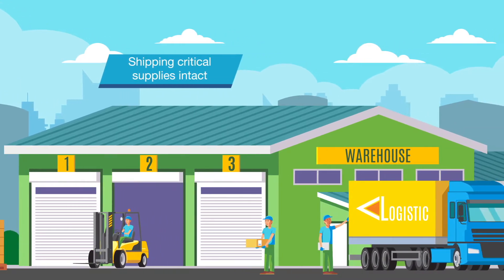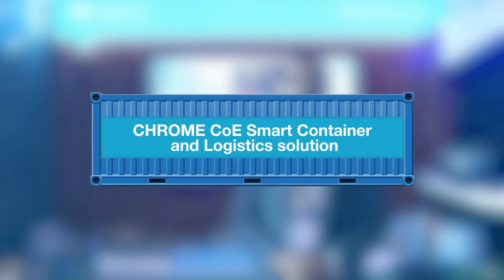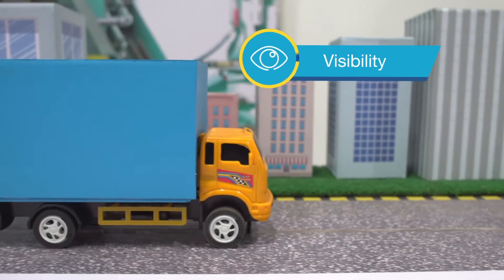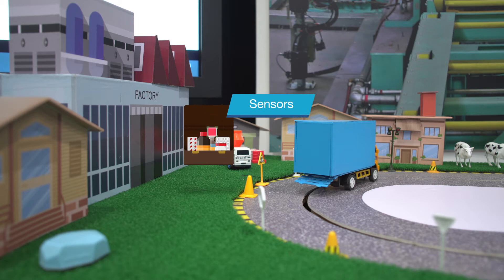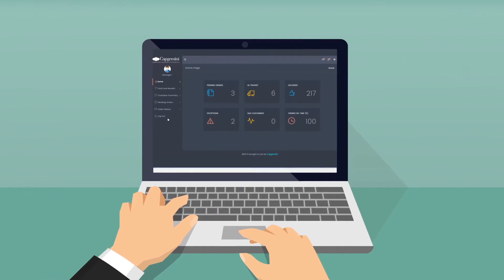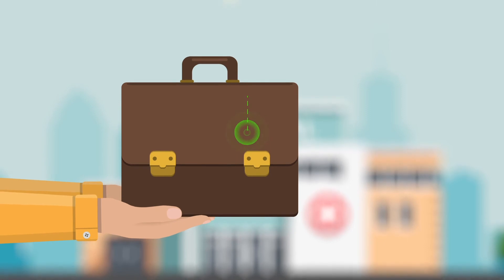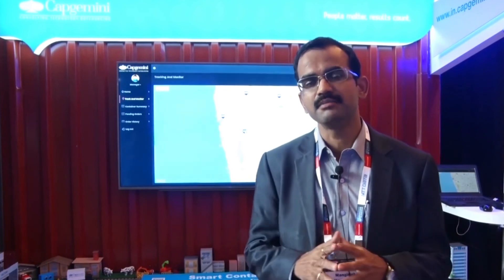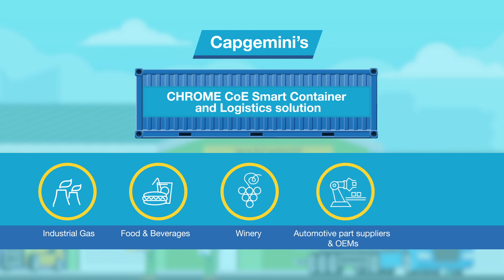Capgemini Smart Container using Blockchain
During transportation, preserving the integrity of medicines/frozen goods/perishables which need to be shipped under certain environmental parameters is paramount. The ability to monitor key internal conditions while tracking external conditions like location and weather in real-time, along with detection anomalies, and generate event driven notifications to relevant stakeholders, acts as a real game changer.

Capgemini’s “Smart Container and Logistics” solution provides this ability using IoT to track and monitor containers in real-time and effectively handle exceptions. The solution aggregates and analyzes data from the container (e.g. temperature, pressure, vibration, humidity, luminosity, etc) using a rules engine. Solution also leverages real-time stream computing to detect incidences for parameters veering beyond threshold value like illegitimate stoppages, pilferage, etc. Blockchain provides the ability to define and execute smart contracts in secure and trustworthy environments for the entire logistics operation, for all the stakeholders involved (e.g. manufacturer, C&F agents, 3PL and customers).